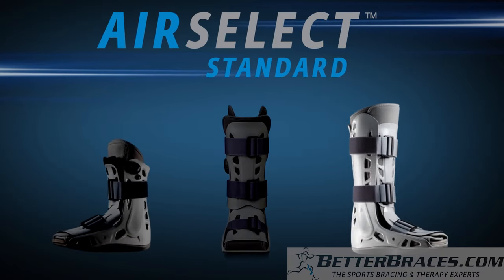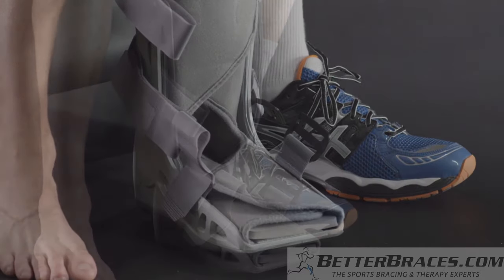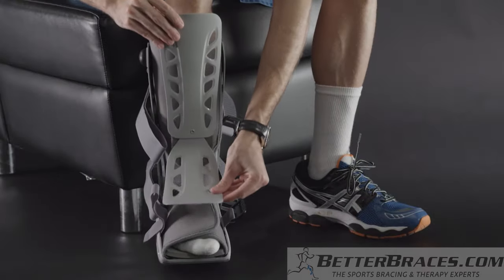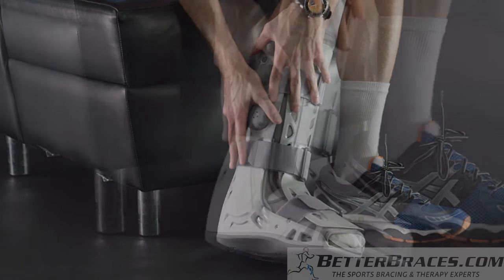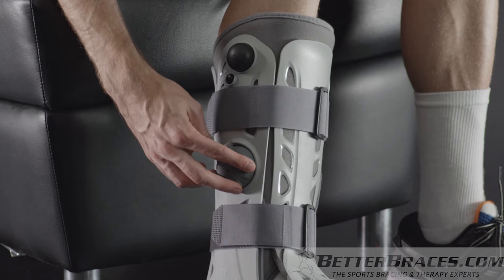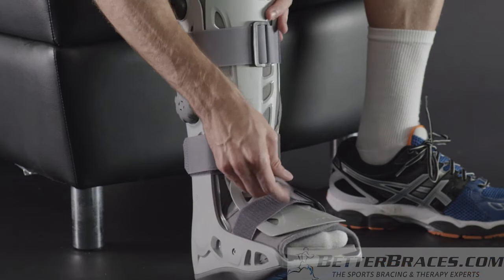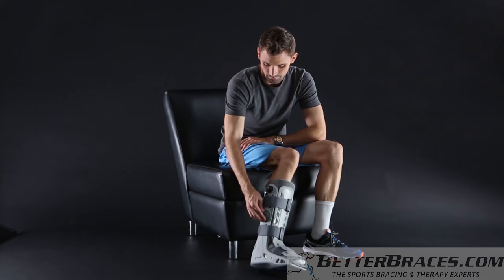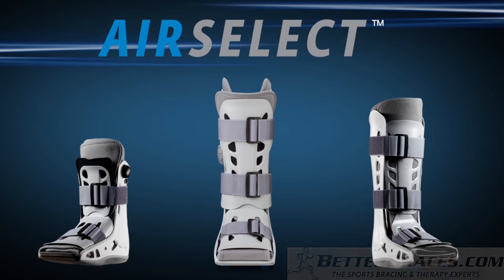VIDEO: How to use the Aircast AirSelect Standard - Comfortable Walking Brace Boot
- Learn all about the Aircast AirSelect Standard and how it is one of the most comfortable walking boots on the market.  Not only is it designed for comfort, but it's much more breathable than most walking braces and you can customize the front panel and adjust the aircells to your unique foot shape and comfort needs.  This video shares about the Aircast AirSelect Standard's features and also how to use it effectively.  Like all Aircast walking boots, the AirSelect is designed to maximize your healing time so you'll be back to normal before you know it!

Aircast AirSelect. Designed for comfort.  Engineered for healing.